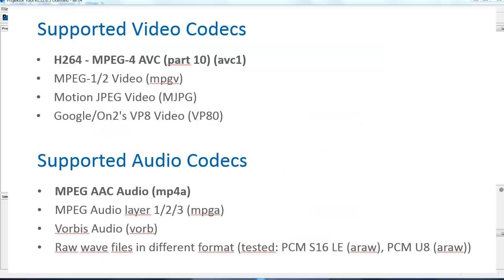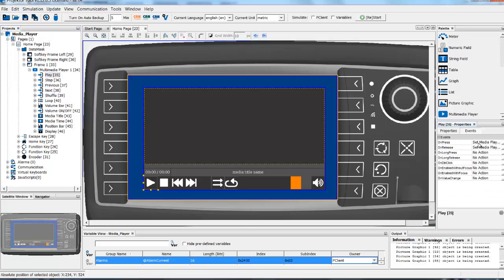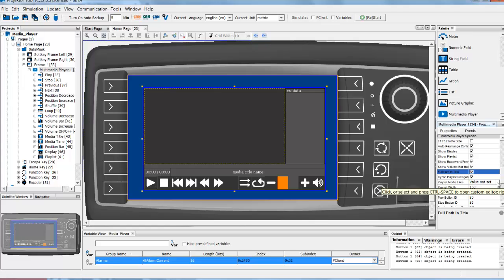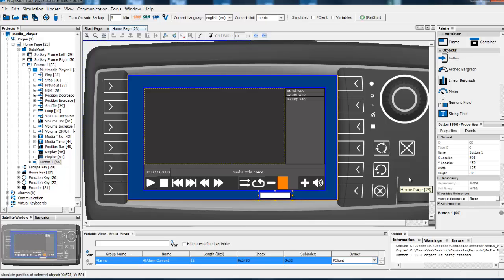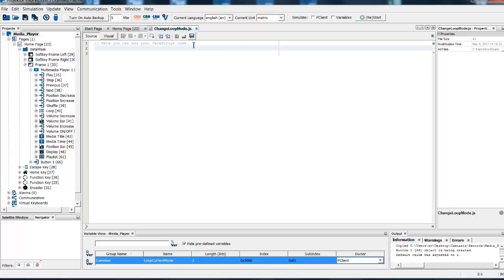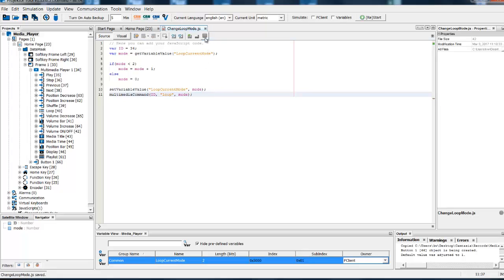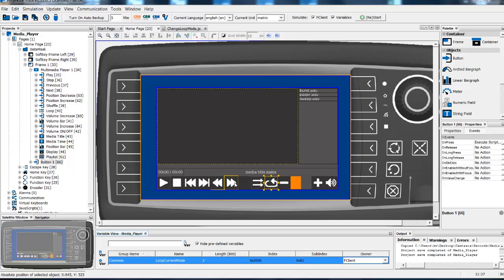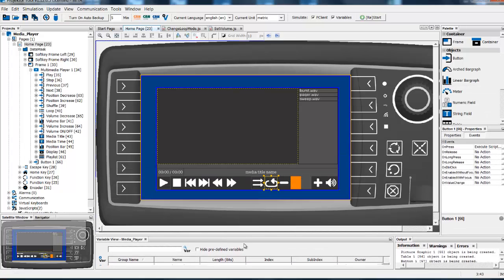Projektor Tool - Media Player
This video shows how to configure the Media Player object in the Projektor Tool 1.12.